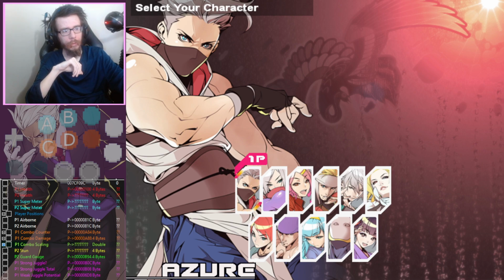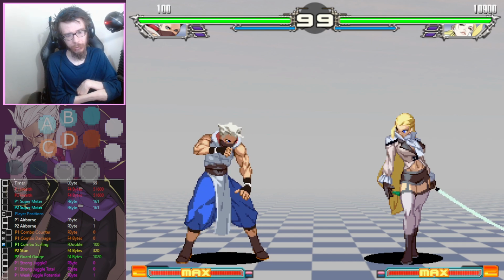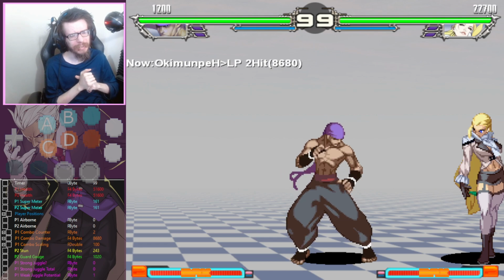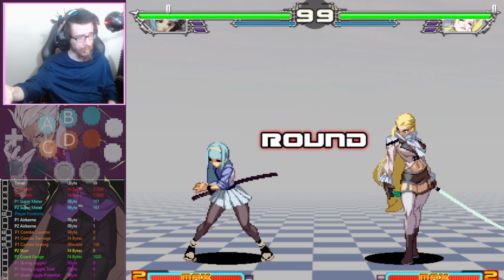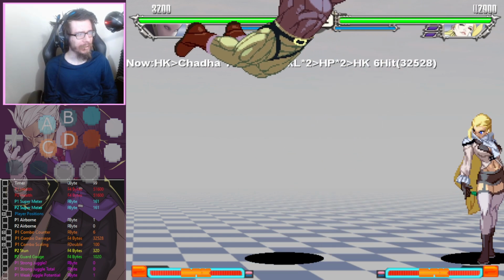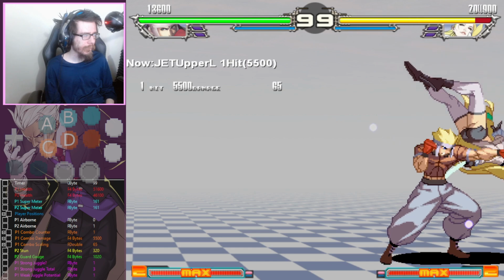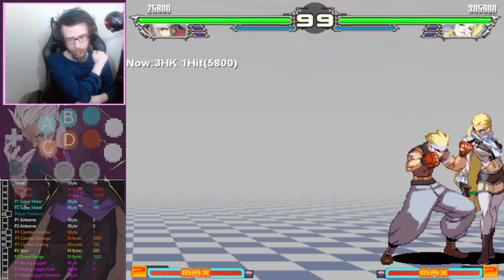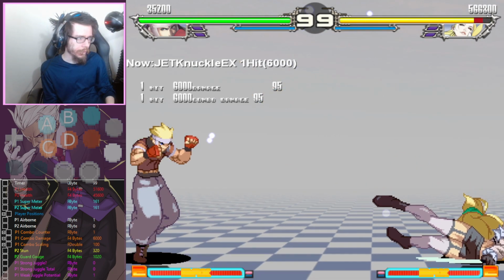(1/15) - Part 2 of Yatagarasu TUTORIAL [VOD]